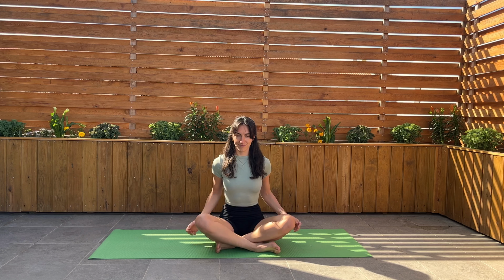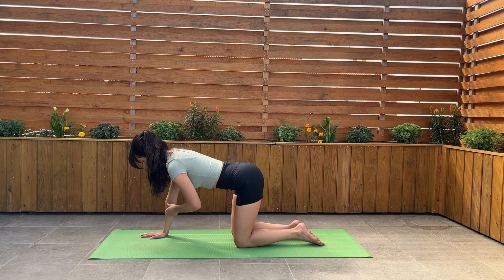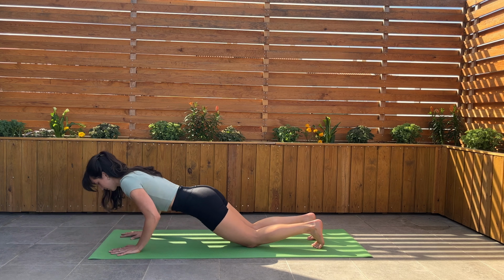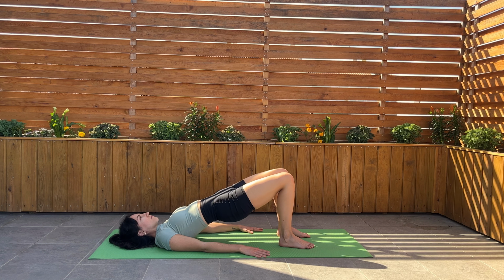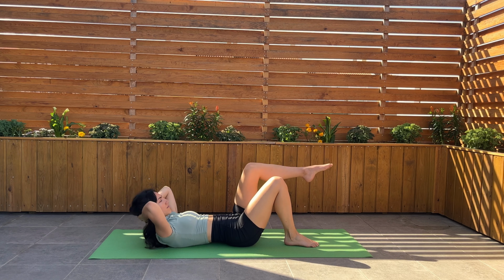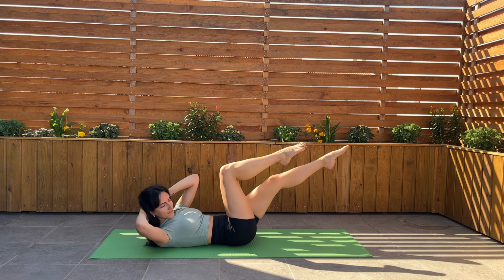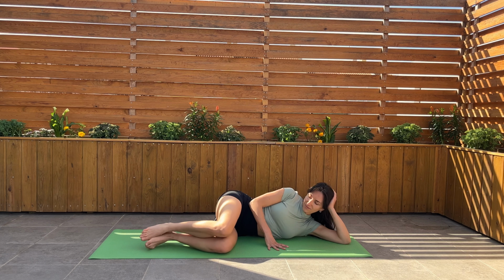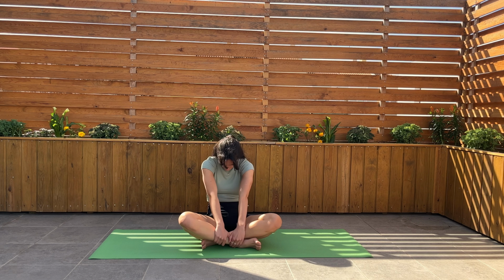15 Minute Daily Pilates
Tone your whole body with this 15 minute daily Pilates workout, suited for beginner to intermediate level. Let me know how you go in the comments :)